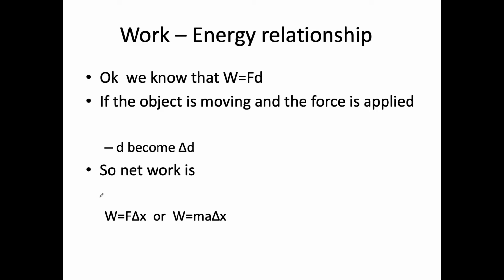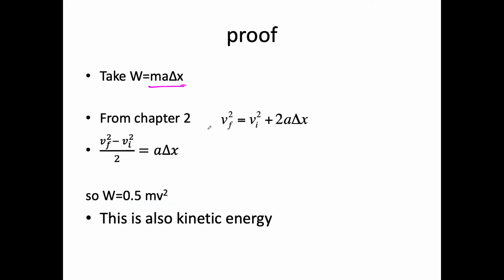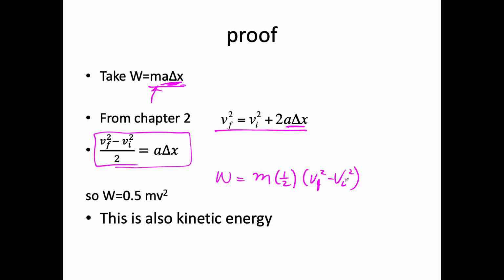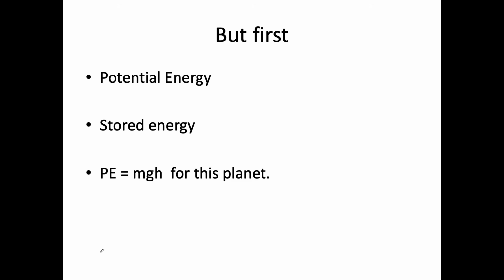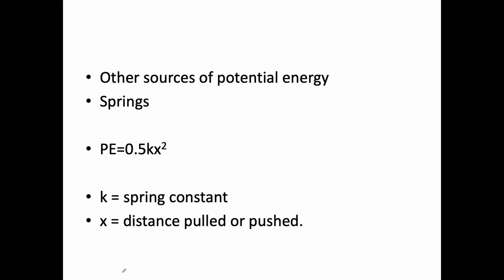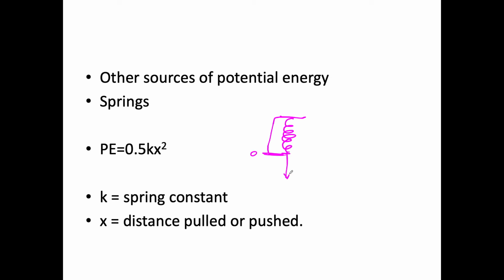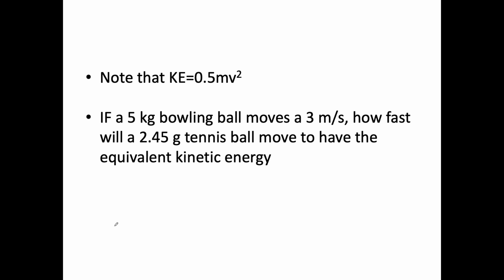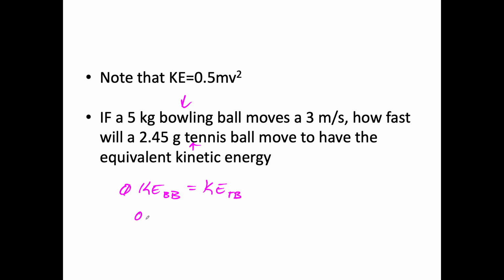chapter 5 week 2 physics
Table of Contents:

00:01 - Work and Energy – Week 2
00:21 - Work and Energy – Week 2
00:24 - Work – Energy relationship
02:10 - proof
02:22 - But first
02:22 -
02:23 - But first
02:24 - Work and Energy – Week 2
02:26 - Work – Energy relationship
02:27 - proof
03:52 -
04:20 - But first
06:32 -
08:02 -
08:03 - Examples
08:04 -